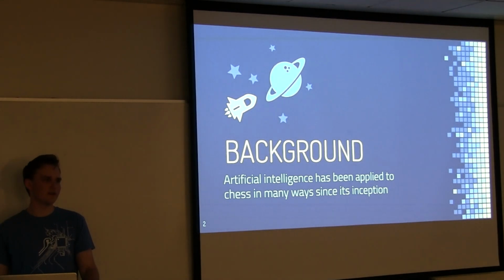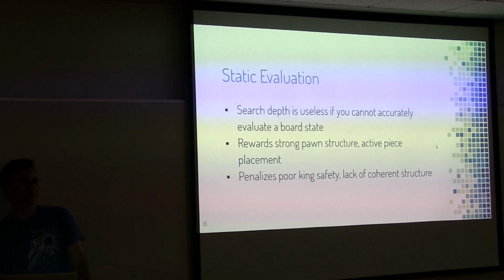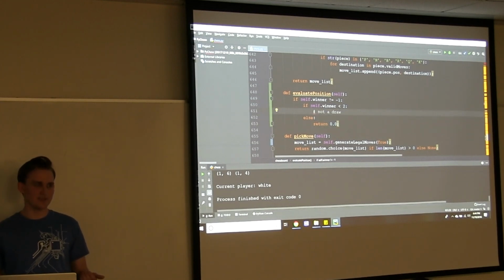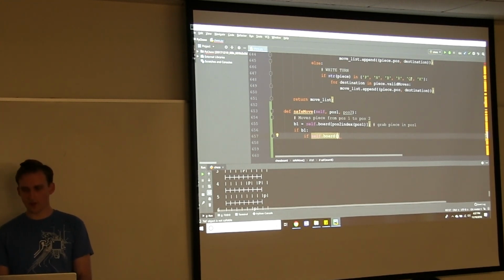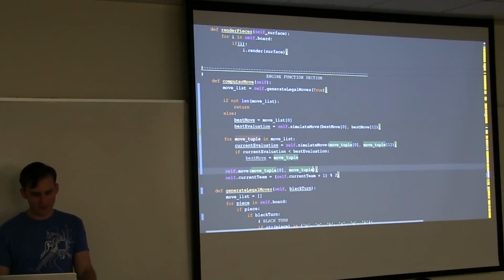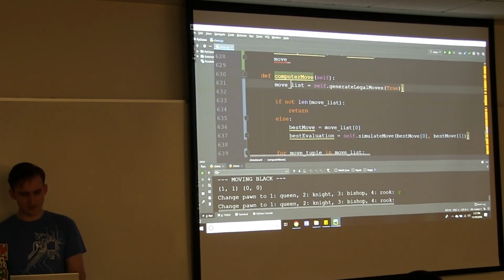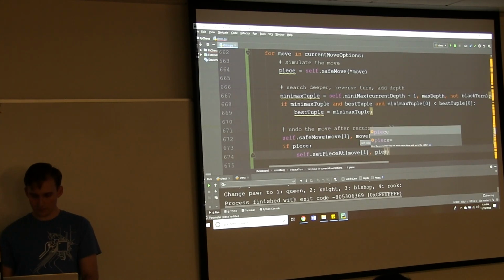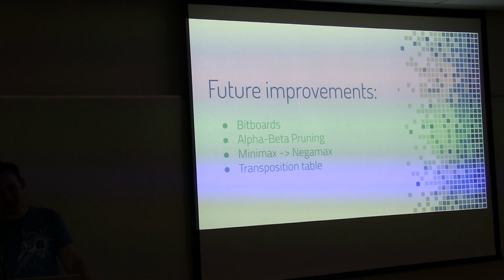Chess AI workshop by Brett Galkowski